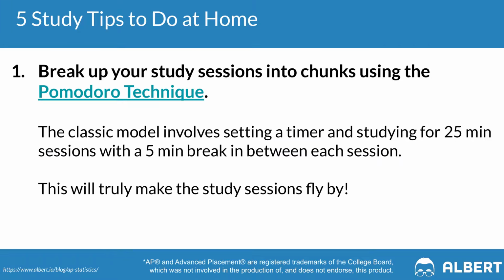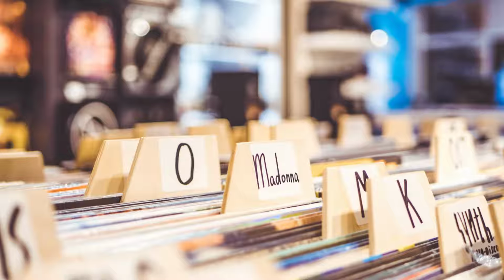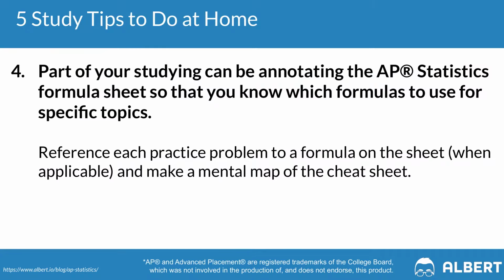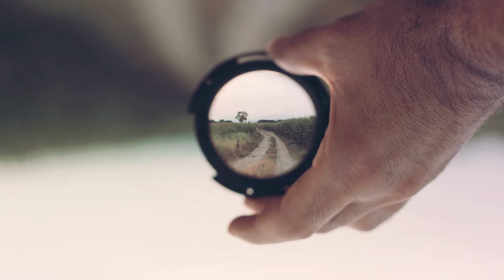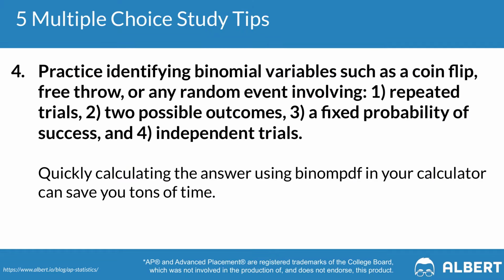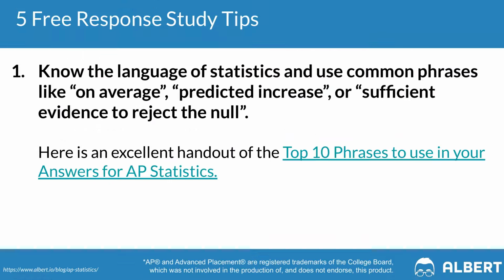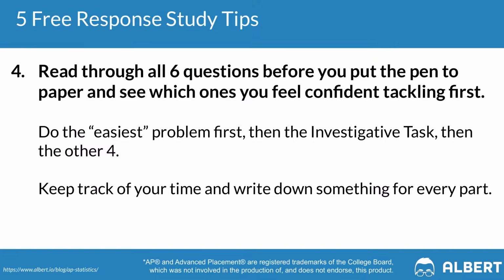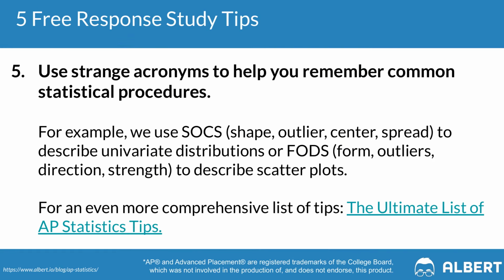15 AP Statistics Tips: How to Get a 4 or 5 in 2022 | Albert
This video goes over 15 AP Statistics tips for overall studying, the multiple-choice section, as well as the free response (FRQ) section to help you pass the 2022 AP Statistics exam. We go over all sorts of general AP Statistics study tips and test taking strategies to jumpstart your AP exam prep on your way to scoring a 5.

🖥️ Students: Sign up for your free account on Albert today to start practicing for your next exam

👩‍🏫 Teachers: Apply to try Albert with your school. Free for 30-days

Here is a quick preview of some of the AP Statistics tips we go over:

0:00 - Introduction to 15 AP Statistics Tips: How to Get a 4 or 5

0:34 - 5 AP Statistics Study Tips for Home:
1. Break up your study sessions into chunks using the Pomodoro Technique
2. Get to know your calculator and the common functions for statistics, such as pnorm, binompdf, calculating confidence intervals, and running regression models.
3. Practice classifying statistical inference procedures using your textbook or this applet on Classifying Statistics Problems.
4. Part of your studying can be annotating the AP® Statistics formula sheet so that you know which formulas to use for specific topics
5. Practice, practice, practice

3:49 - 5 AP Statistics Multiple Choice Study Tips
1. Answer every question, even if you have to guess
2. Focus the bulk of your studying on the topics that are more likely to appear on the test
3. Draw sketches of the distributions whenever possible, turning verbal descriptions into visual displays that you can interpret
4. Practice identifying binomial variables such as a coin flip, free throw, or any random event involving: 1) repeated trials, 2) two possible outcomes, 3) a fixed probability of success, and 4) independent trials
5. Read the questions completely— no skimming

7:20 - 5 AP Statistics FRQ Study Tips
1. Know the language of statistics and use common phrases like “on average”, “predicted increase”, or “sufficient evidence to reject the null”
2. Label everything, including graphs, formulas, random number tables, and sketches of normal distributions
3. Explain all of your answers thoroughly and in context
4. Read through all 6 questions before you put the pen to paper and see which ones you feel confident tackling first
5. Use strange acronyms to help you remember common statistical procedures

11:16 - What to Do Next to Get a 4 or 5 on AP Statistics

📘 You can review the accompanying blog post to this video

And if you want extra practice questions, check out Albert's AP Statistics course

Albert has hundreds of AP-aligned practice questions with detailed explanations, as well as original FRQs and full-length practice exams for you to learn by doing.

*AP® and Advanced Placement® are registered trademarks of the College Board, which was not involved in the production of, and does not endorse, this product.